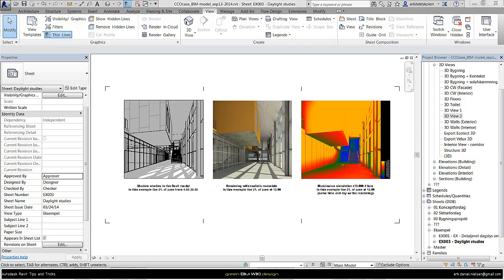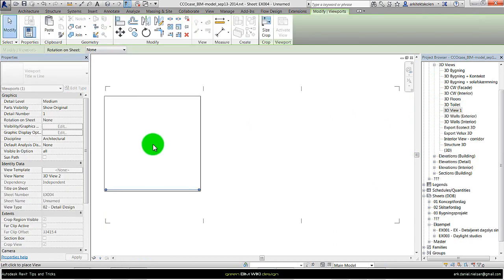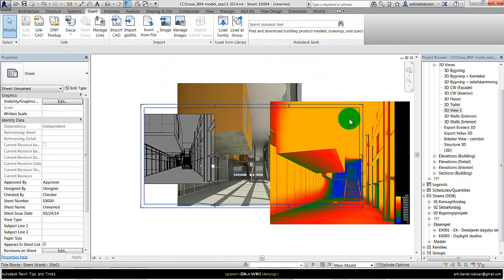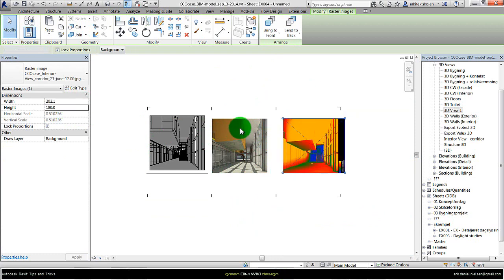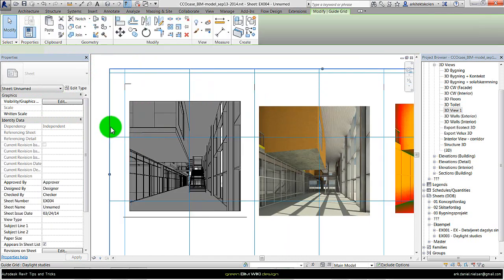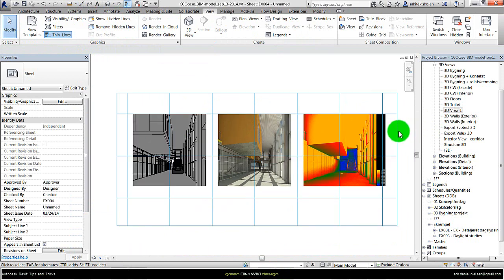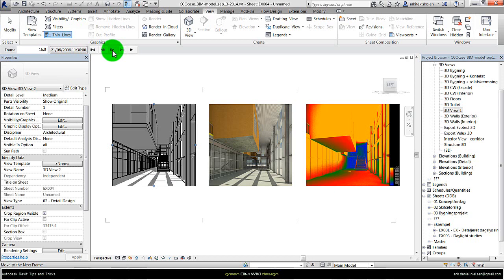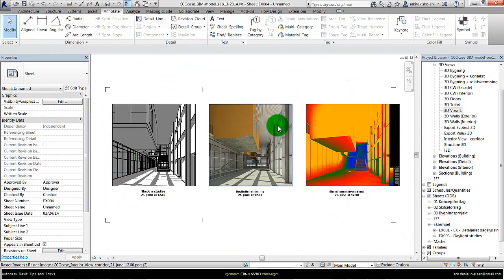Autodesk Revit DA - Setup Sheet with Perspective Views with Shadow and Daylight studies